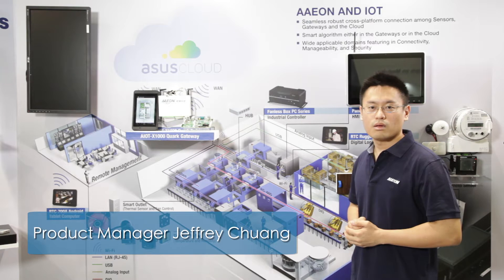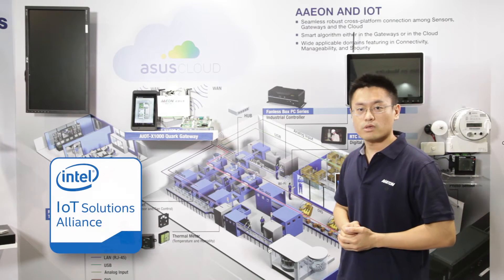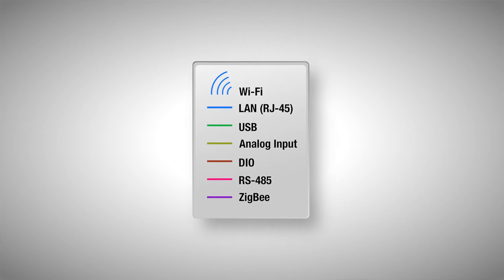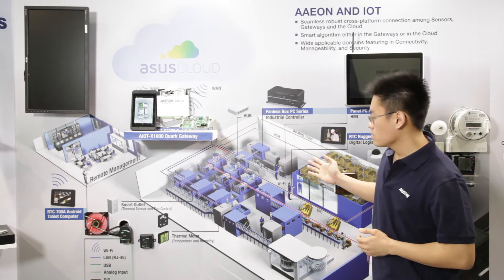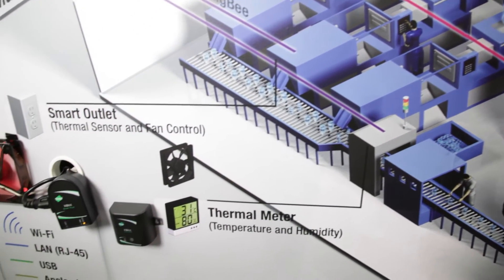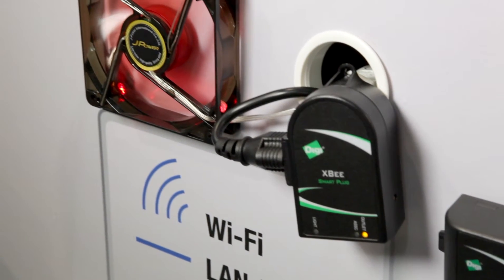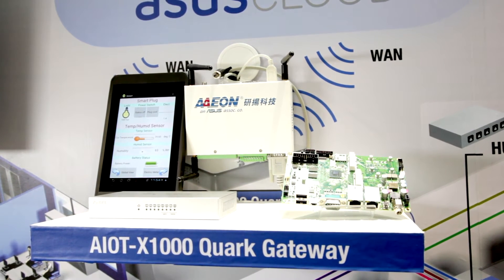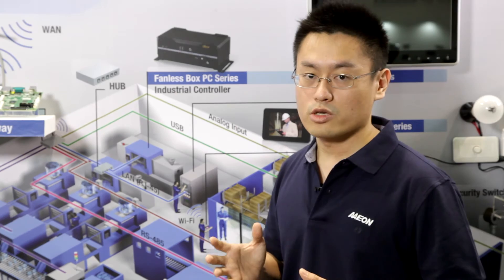AAEON's IOT Solution (English Version)